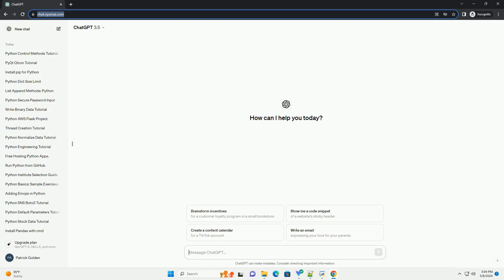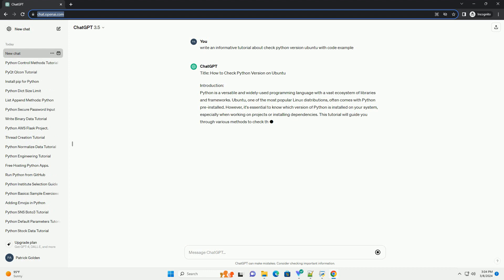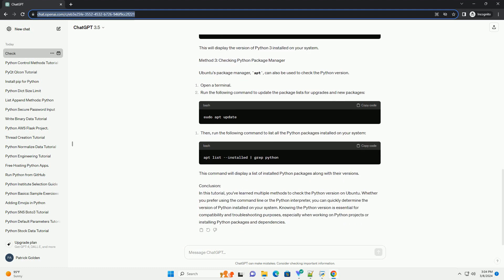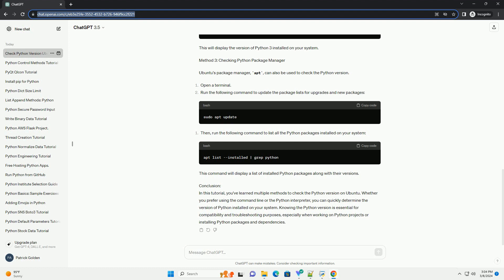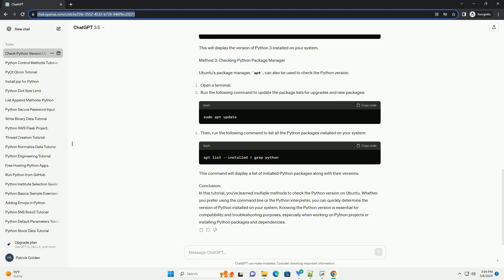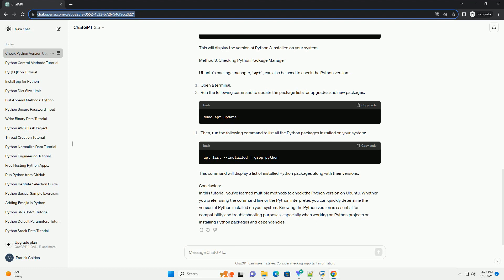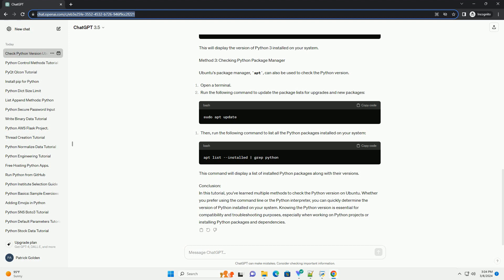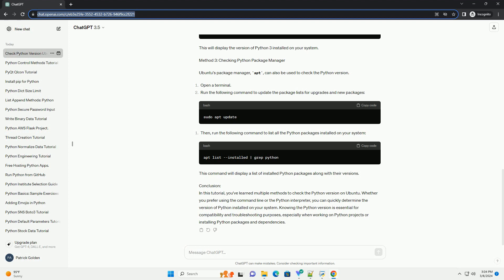check python version ubuntu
title: how to check python version on ubuntu
introduction:
python is a versatile and widely-used programming language with a vast ecosystem of libraries and frameworks. ubuntu, one of the most popular linux distributions, often comes with python pre-installed. however, it's essential to know which version of python is installed on your system, especially when working on projects or installing dependencies. this tutorial will guide you through various methods to check the python version on ubuntu.
method 1: using command line
open a terminal on your ubuntu system. you can do this by pressing ctrl + alt + t or by searching for "terminal" in the applications menu.
once the terminal is open, type the following command and press enter:
this command will display the version of python installed on your system.
this command specifically checks for the python 3 version, which is the recommended version for most modern python development.
method 2: using python interpreter
open a terminal as mentioned in method 1.
type the following command and press enter to launch the python interpreter:
this will print detailed information about the python version, including the version number and additional information such as the compiler and build date.
then, within the python 3 interpreter, execute:
this will display the version of python 3 installed on your system.
method 3: checking python package manager
ubuntu's package manager, apt, can also be used to check the python version.
run the following command to update the package lists for upgrades and new packages:
this command will display a list of installed python packages along with their versions.
conclusion:
in this tutorial, you've learned multiple methods to check the python version on ubuntu. whether you prefer using the command line or the python interpreter, you can quickly determine the version of python installed on your system. knowing the python version is essential for compatibility and troubleshooting ...